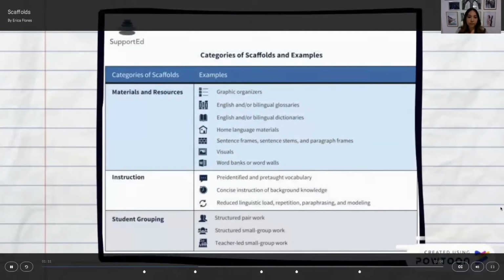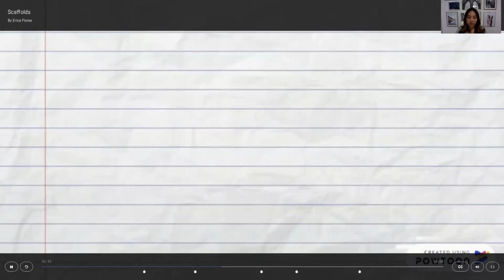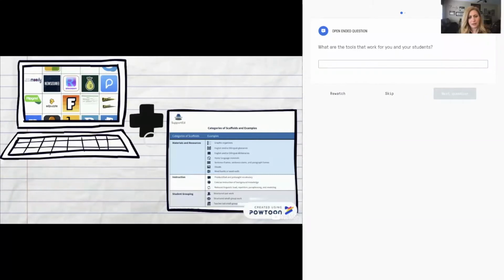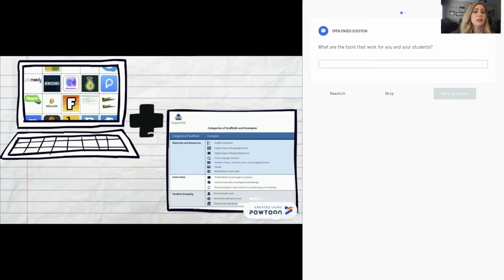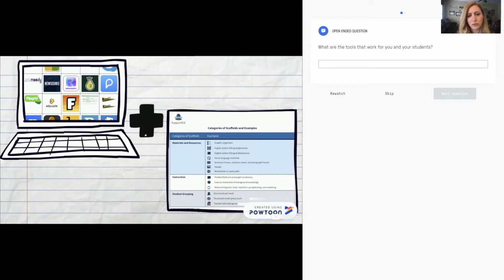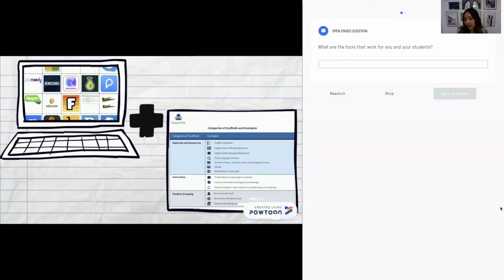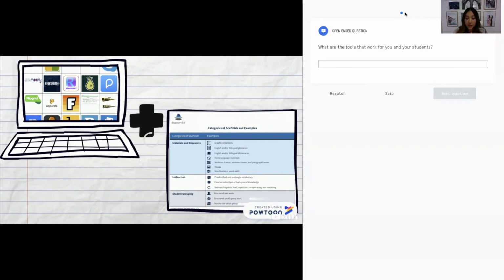Categories of Scaffolding and Supports in the Digital Classroom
In this instructional snapshot taken from the LIRBERN’s Co-planning Tune in Tuesday Webinar, Resource Specialists Kelley Cordeiro and Erica Flores share research-based resources and practical supports to scaffold in the digital classroom.